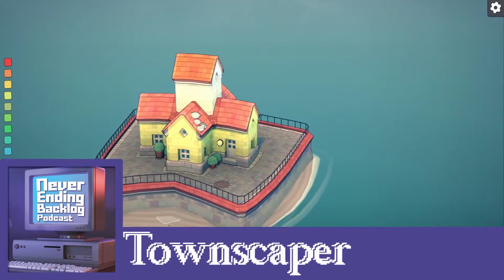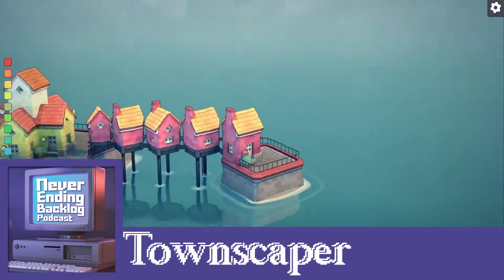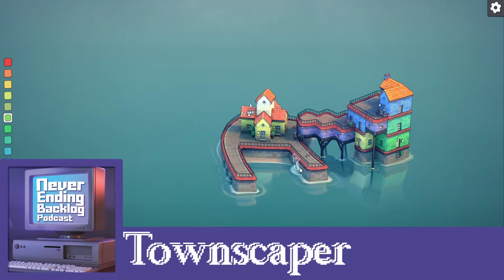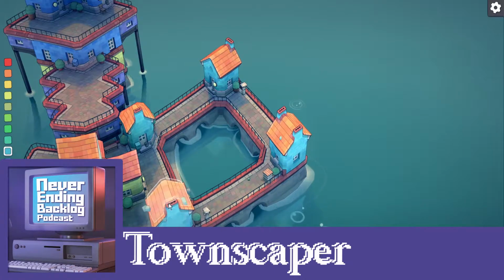Never Ending Backlog: Townscaper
We're ending our Autumn Sale Steam Week with a toy/game that we have had our eye on for a little while. It's technically not really a "game" since there is no objectives nor goals (then again Vanilla Minecraft was less of a game as well, but we digress); however, it has a terrific interface, amazing graphics, and is a TINY download (62mb). Today we are reviewing Oskar Stålberg's, Townscaper, on Steam.

Steam Description:
Build quaint island towns with curvy streets. Build small hamlets, soaring cathedrals, canal networks, or sky cities on stilts. Block by block. No goal. No real gameplay. Just plenty of building and plenty of beauty. That's it. Townscaper is an experimental passion project. More of a toy than a game. Pick colors from the palette, plop down colored blocks of house on the irregular grid, and watch Townscaper's underlying algorithm automatically turn those blocks into cute little houses, arches, stairways, bridges and lush backyards, depending on their configuration.

We had to use the longer description as the initial description is, "Instant town building toy".